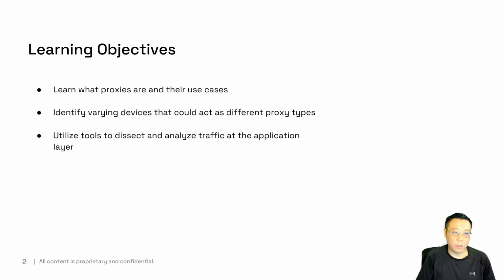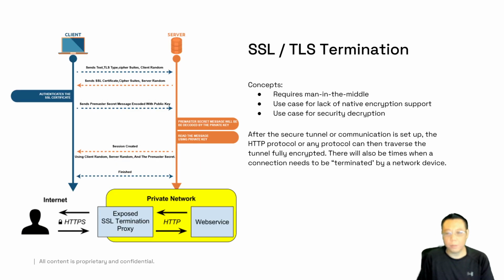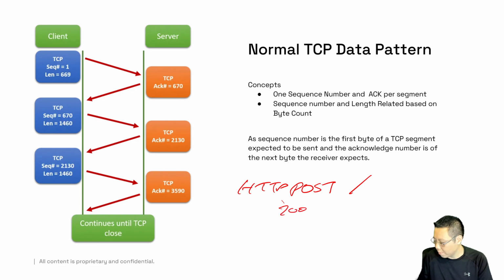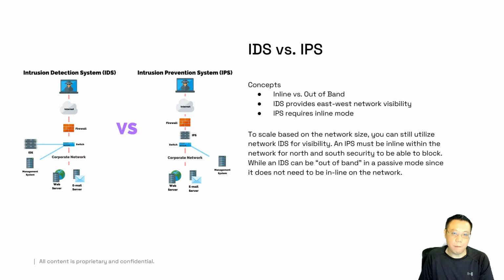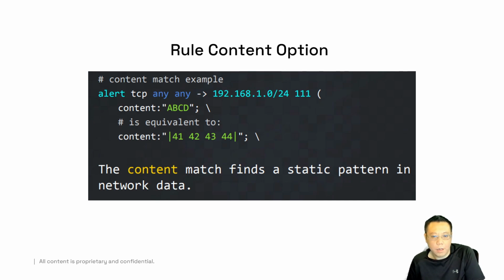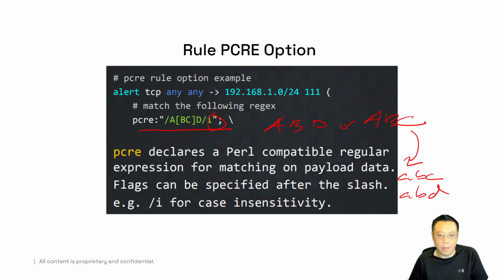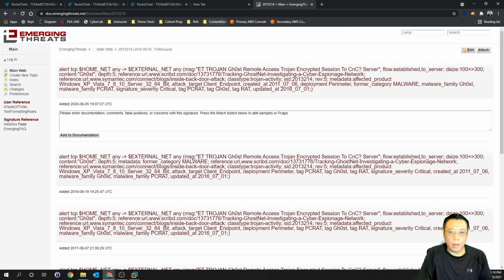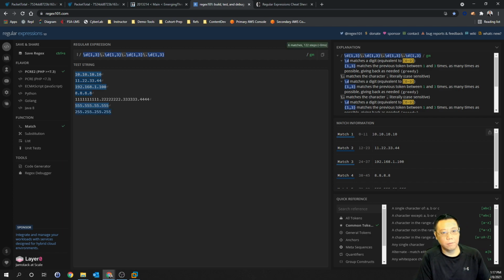Module 11 Foundations Networking Proxies and Payload Inspection